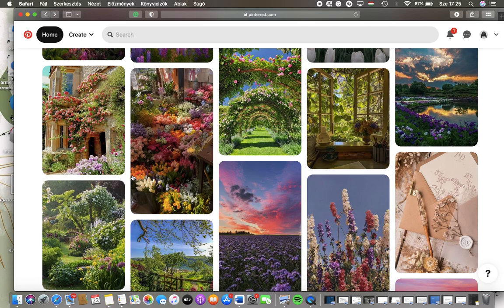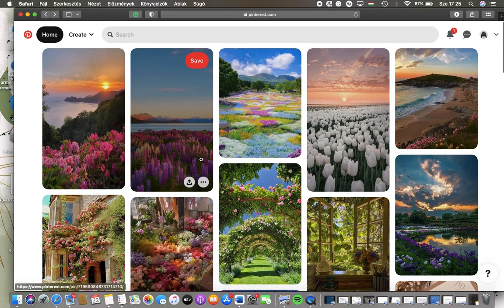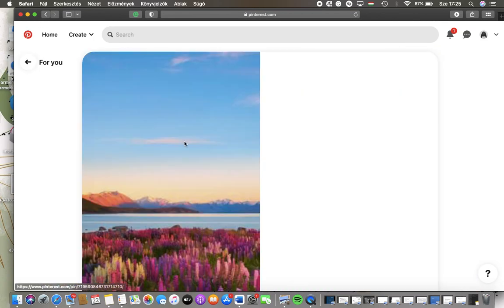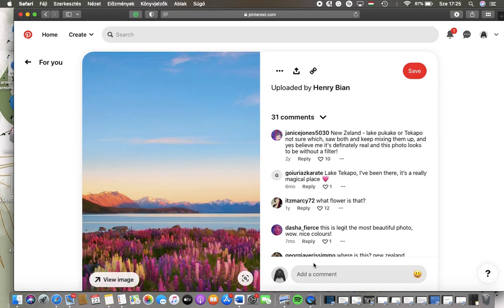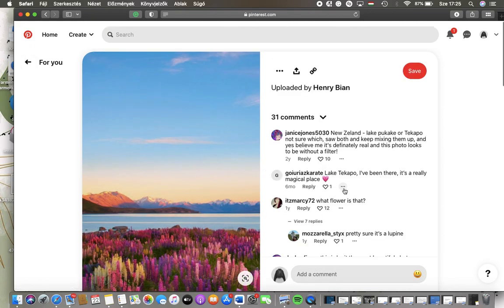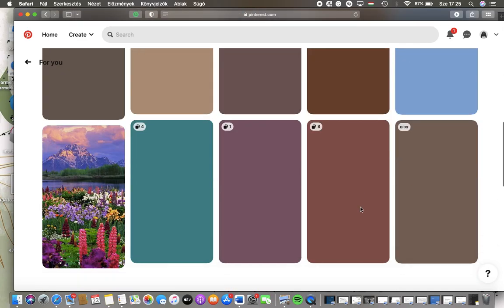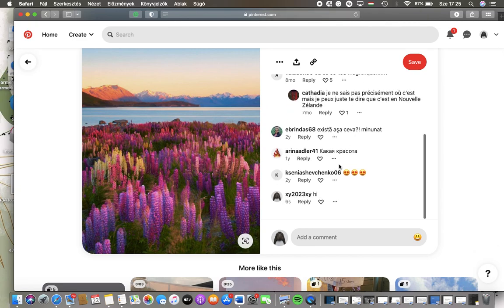How to add comment to a pin on Pinterest?